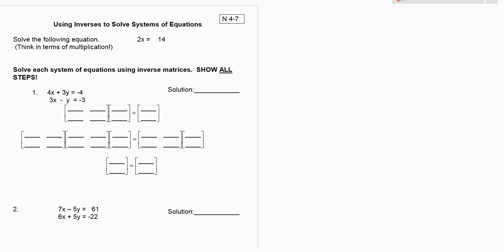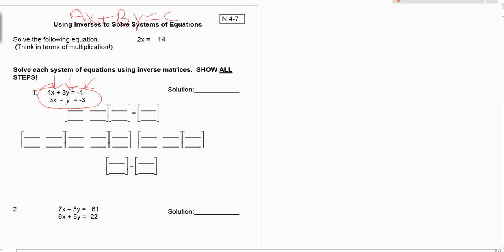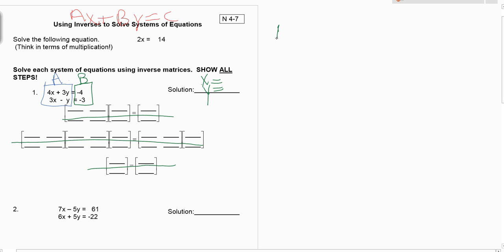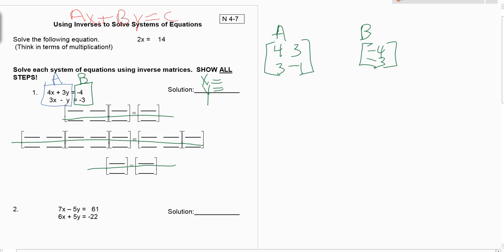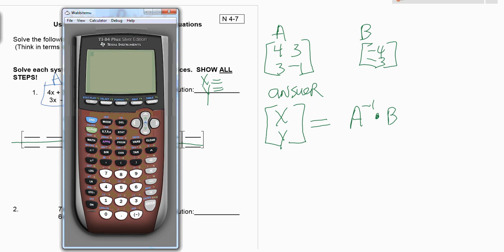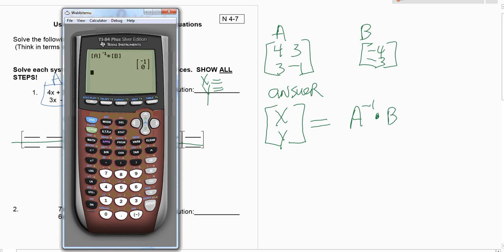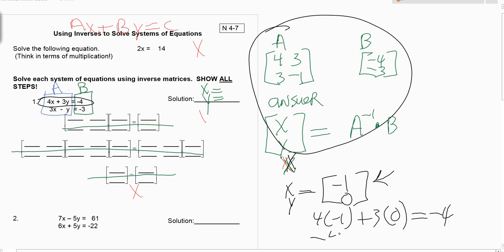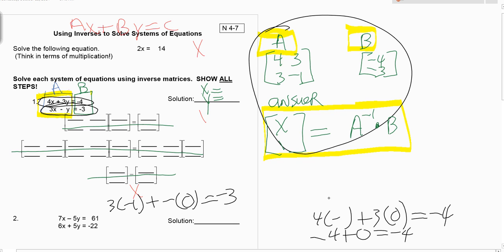Fall Chapter 4 7 Inverses matrix to solve systems of equations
Solve a system of 2 equations in two variables using matrix algebra.  Inverse matrix.